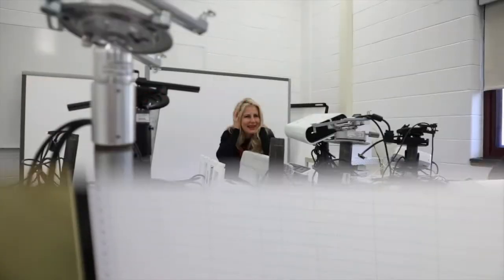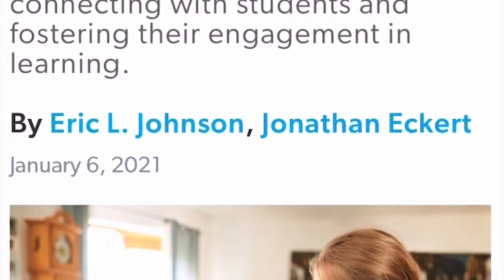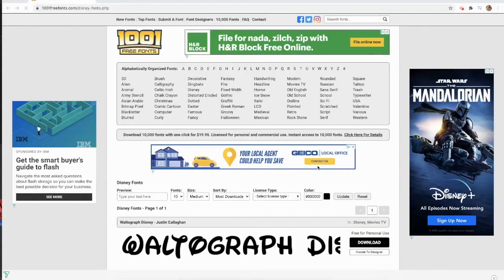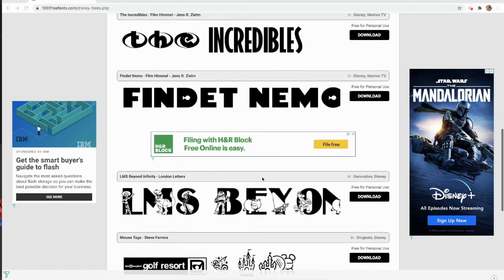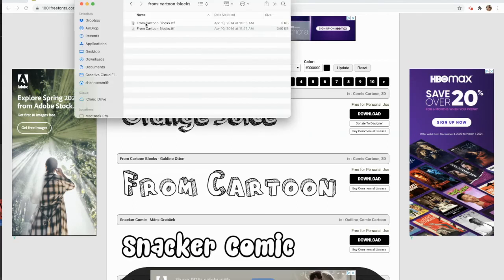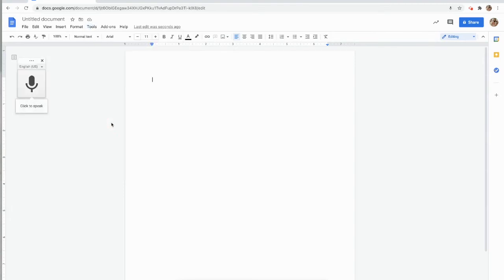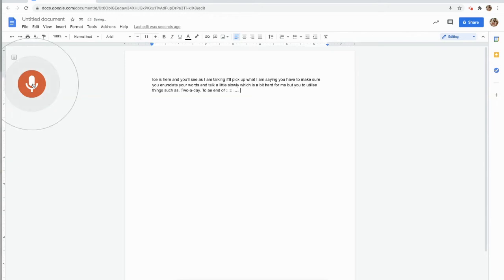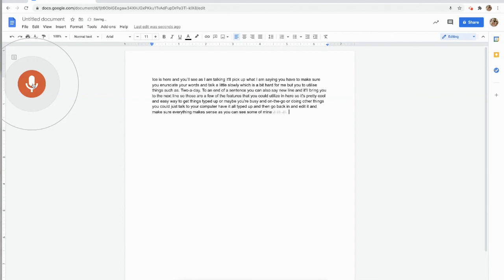Tech Tip Tuesday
Russell O. Brackman Middle School - We are bringing you "Tech Tip Tuesday!" Here are some tips and tricks for teachers, students and even parents to help you throughout our new normal of remote teaching and learning!

Lyrics & Song Composed by Mr. Erich Wald - Music Teacher
Tech Tips by Mrs. Shannon Smith - Principal of Russell O. Brackman Middle School